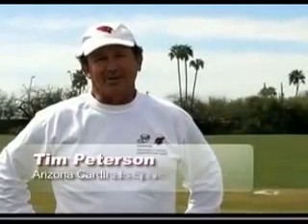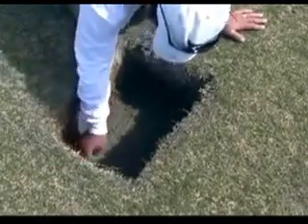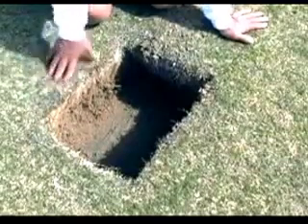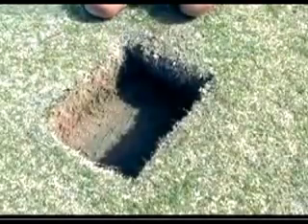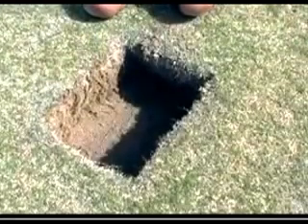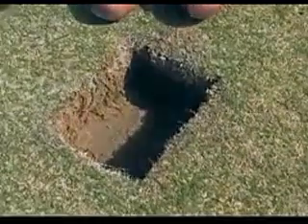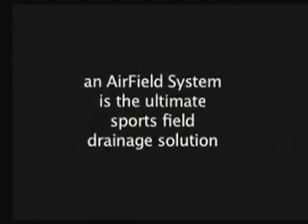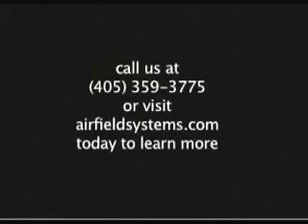AirDrain Agronomic Natural Grass Drainage at University of Phoenix Sports Field Arizona Cardinals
Since 2002, AirDrain has been the leading product for green sports building saving time, cost and the environment, while making sports fields safer.

With installations worldwide, AirDrain is the proven modern sports field agronomic drainage system for natural turf, and the NFL Player’s #1 Field Choice at the University of Phoenix Stadium since 2006 and running.

Bringing up to a 40% reduction in Irrigation needs. And the ability to flush the profile no other system can come close to matching!

No other system comes close in ease of install, price value safety and performance!

Here is the ASTM D4716 Flow Rate per Unit Width and Hydraulic Transmissivity Testing for actual drainage capacity, at a 1/2% slope.

The AirDrain will actually drain 171 inches per hour. No other product comes close!

     The AirDrain Agronomic Sports Field Drainage Systems 100% vertical and horizontal drainage capabilities eliminates the need for traditional base drainage systems, such as herringbone trenching or flat pipe etc. only needing perimeter or exit drains.

A 100% vertical and horizontal drainage across your entire field,  using gravity to pull and drain the water.

Actually creating its own almost perfect perched water table, holding up to 3 days more usable water than the USGA gravel construction concept.